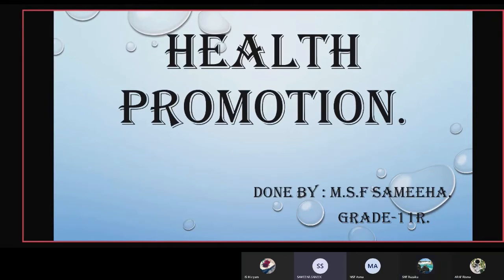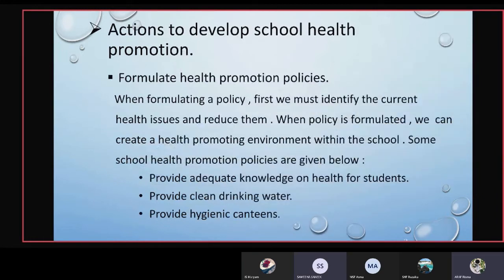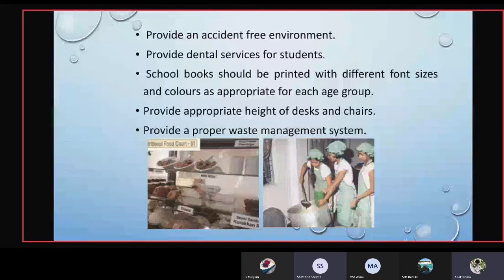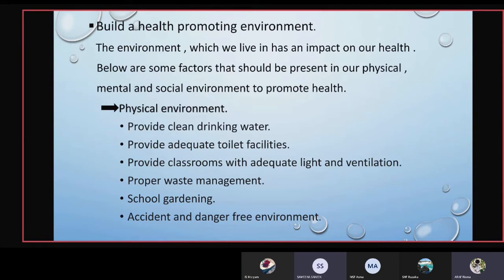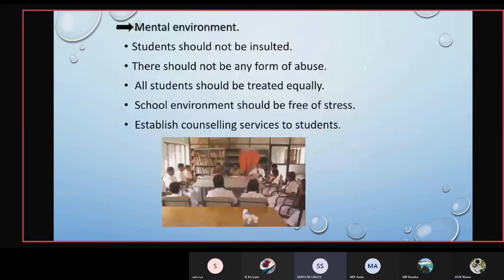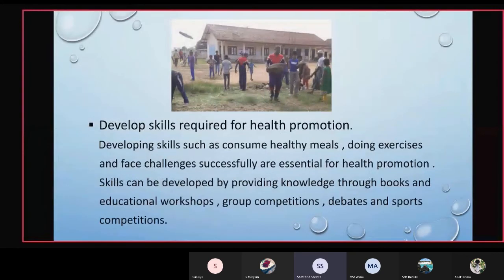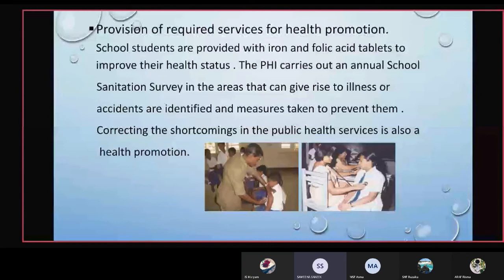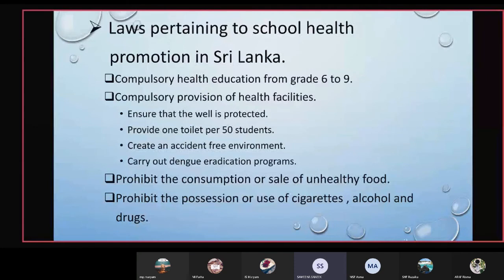Health Promotion -- Presentation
By Sameeha Grade 11 Sulaimaniya College